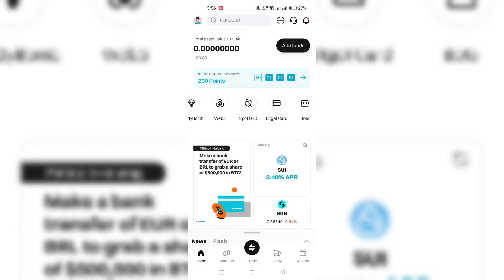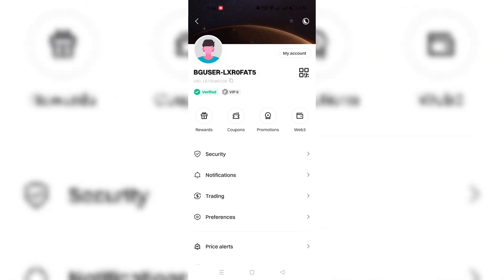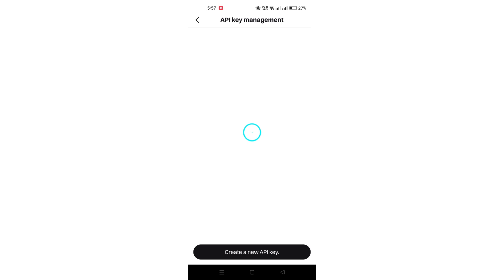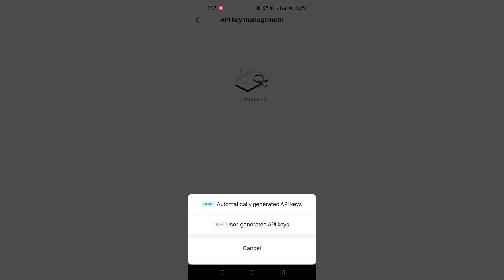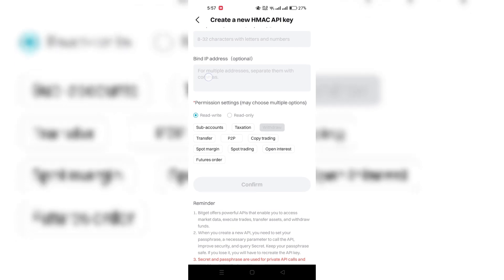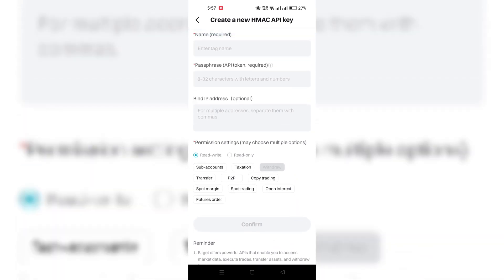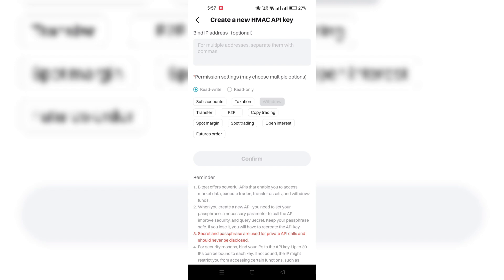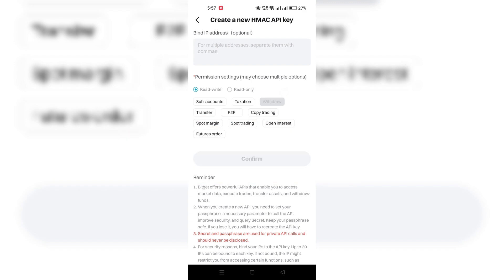How to Create API Key on Bitget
Ready to streamline your trading experience on Bitget? In this detailed tutorial, we'll guide you through the process of creating an API key, allowing you to seamlessly integrate your favorite trading tools and access Bitget's features programmatically. Whether you're a seasoned developer or a trading enthusiast looking to automate your strategies, creating an API key on Bitget opens up a world of possibilities. From executing trades to retrieving account information, API integration empowers you to customize your trading experience according to your unique preferences. Follow our step-by-step instructions and harness the full potential of Bitget's API to take your trading to new heights.